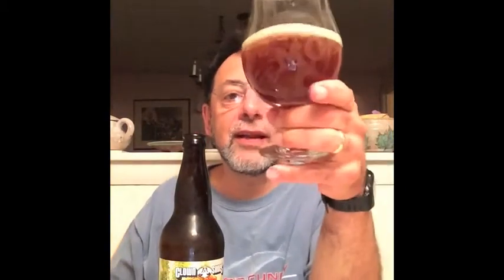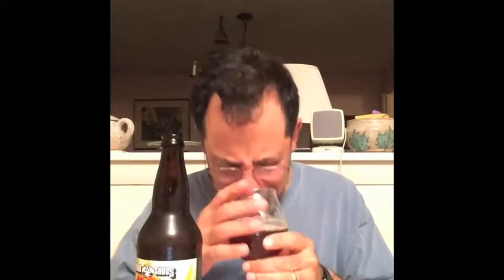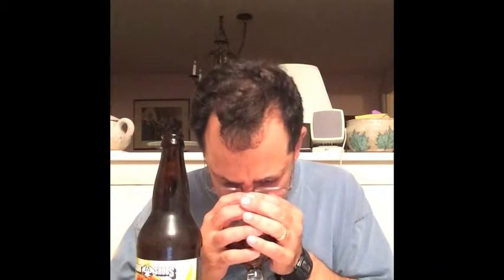Clown Shoes Ride The Lion Wee Heavy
One of the best U.S brewed Wee Heavies: strong Oak ( aged in Bourbon Barrels, plum, fruit, and a good alcohol finish.